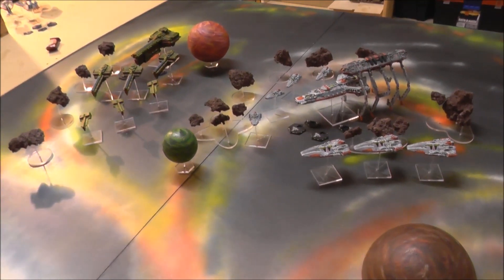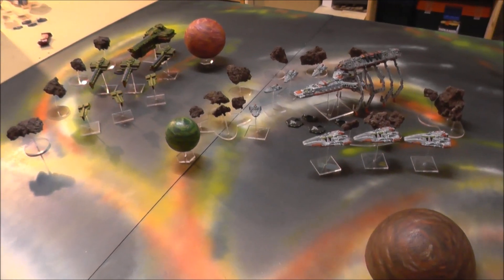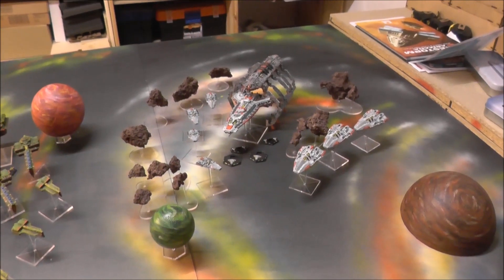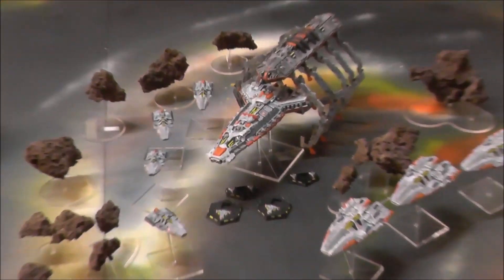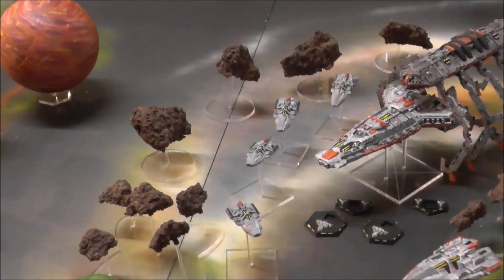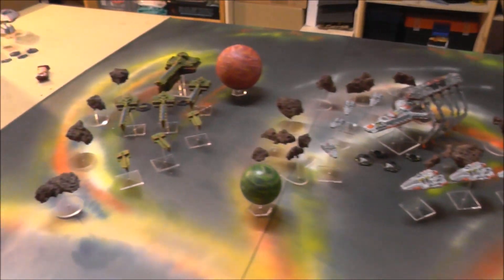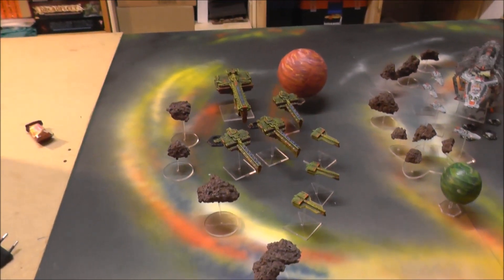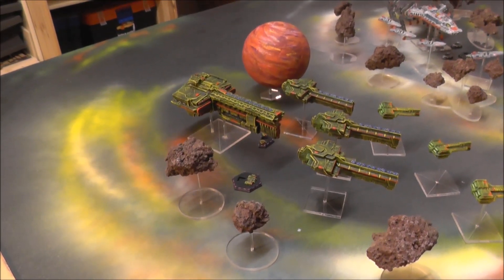EN Showcase Firestorm Armada Battle for Valhalla EN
The Models out of the old Firestorm Armada Starterset painted by hahnc (Terran) and The Everlast (Dindrenzi)